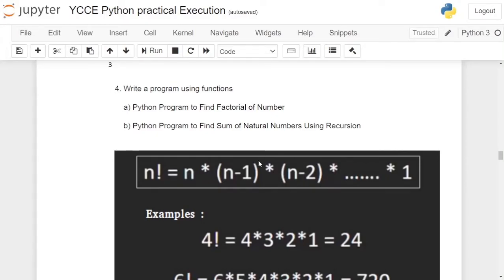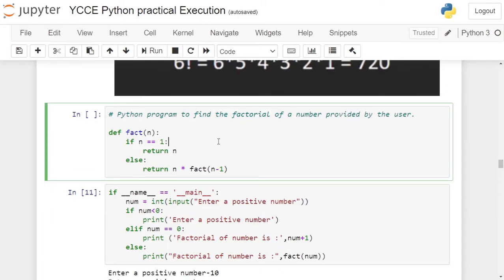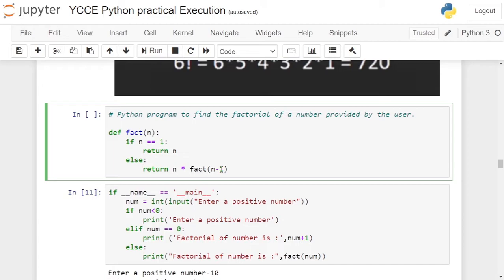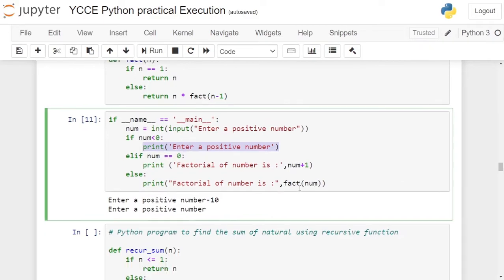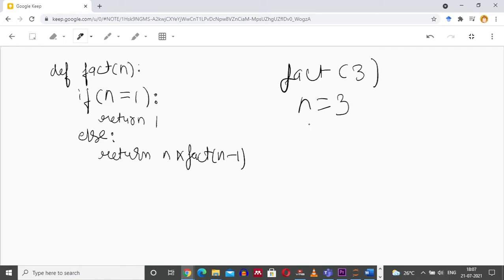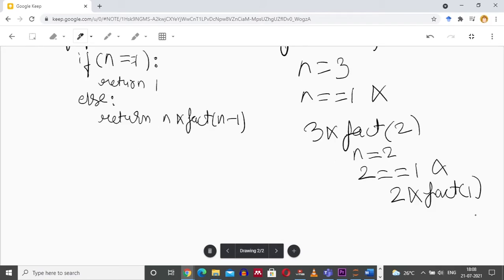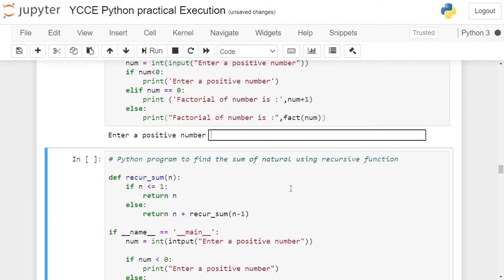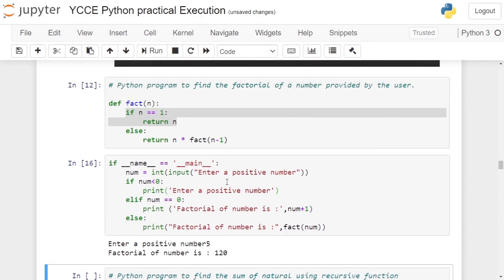Python Program to Find Factorial of Number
Video contains a simple recursive program to find the factorial of a number using recursion.